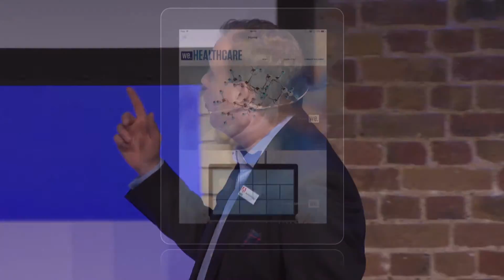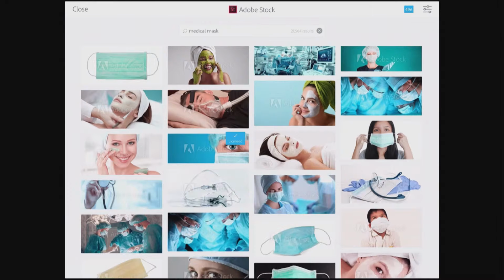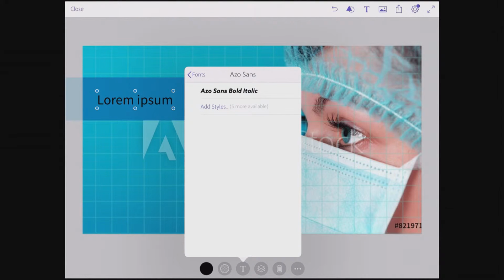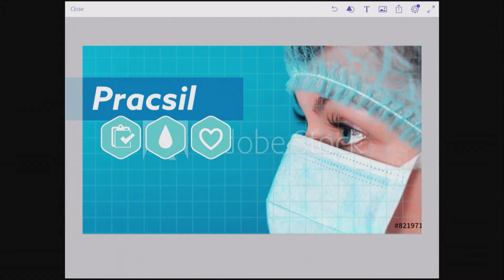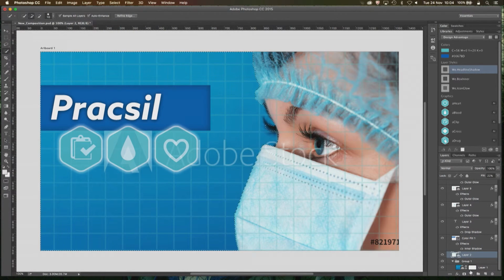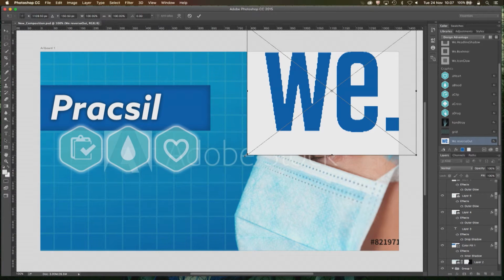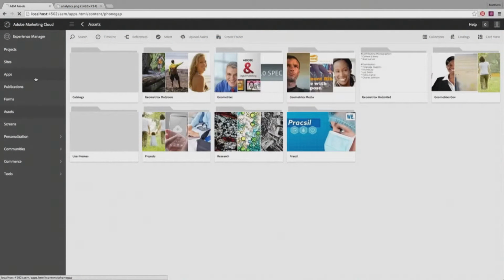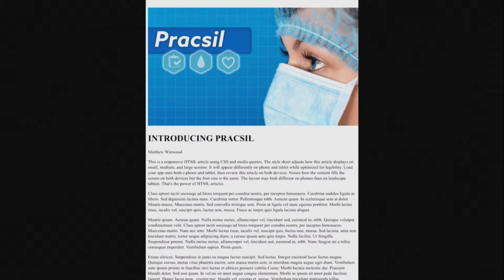Improved Collaboration For Marketers and Designers - Adobe Design Advantage Forum 2015 | Adobe UK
Using Adobe Creative Cloud, Adobe experts Rupert Knowles and Matthew Winwood demonstrate how designers and marketers can improve design collaboration. As pressure mounts to create more content in less time - across time-zones with distributed teams, brands need to be increasingly efficient with marketing assets. In this example, Rupert and Matthew use Adobe Comp on an iPad to show how collaboration with clients can work.